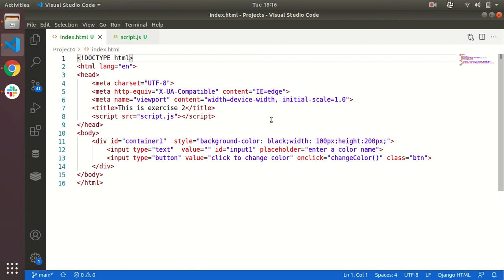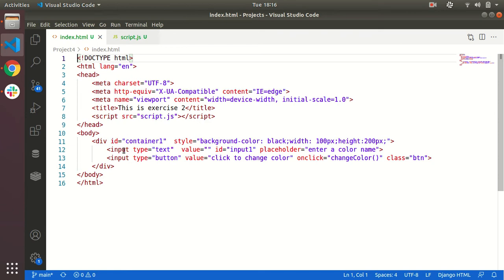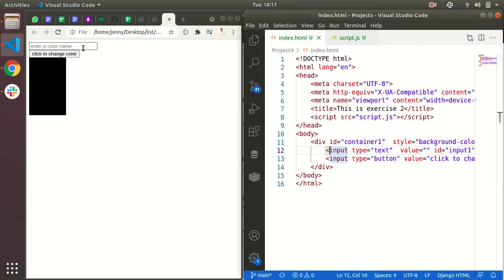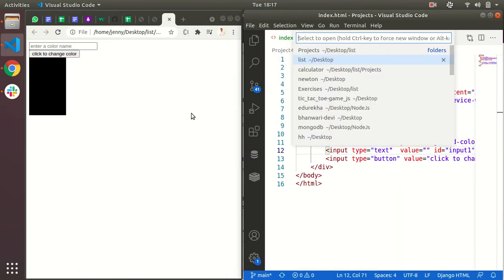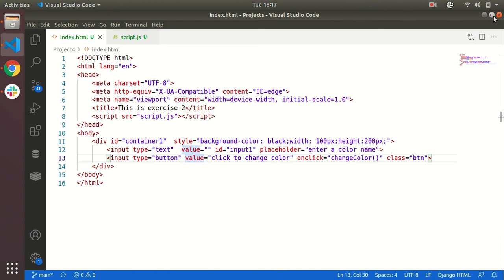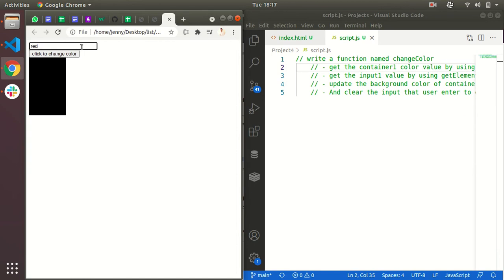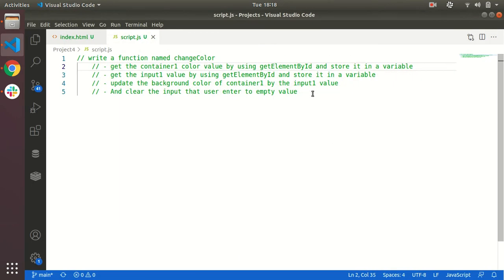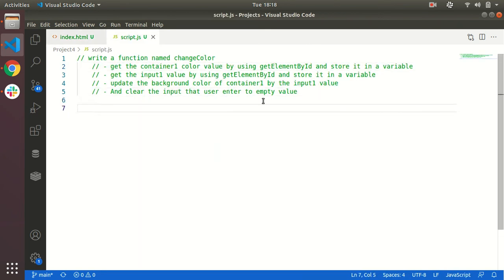Color Flipper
Change the color of a HTML division by writing your favourite color